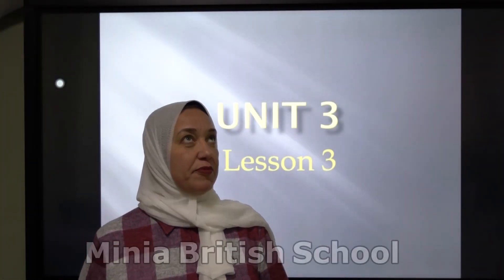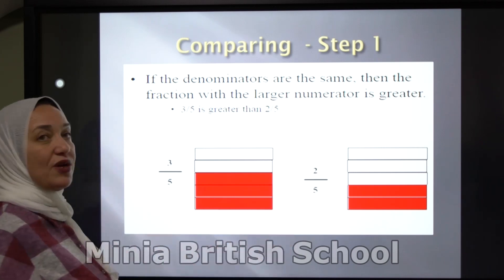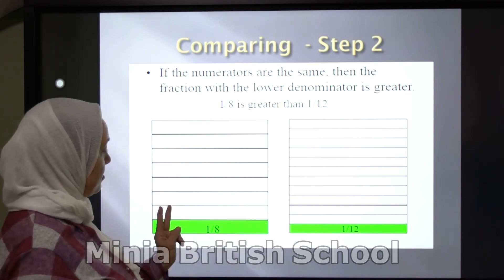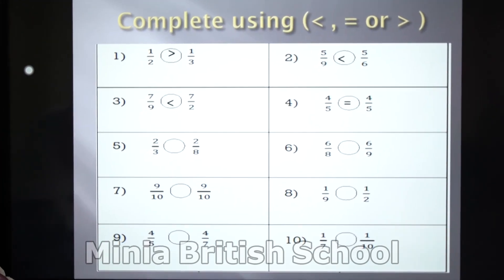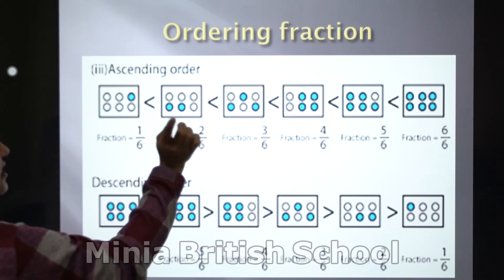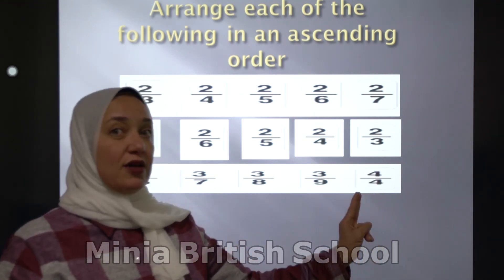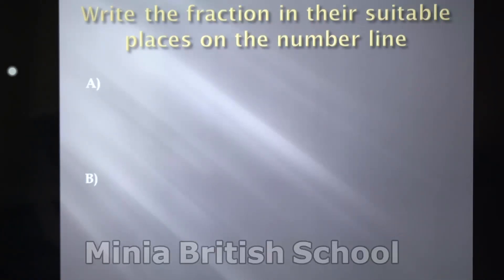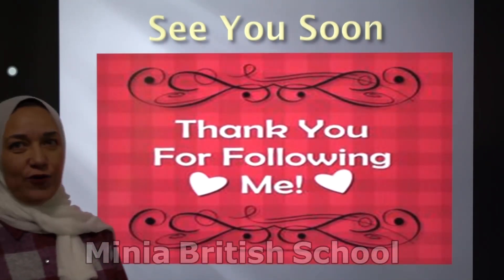قناة المدرسة البريطانية التعليمية-Math-gr 3- Unit 3 Lesson 3 -Comparing fraction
قناة المدرسة البريطانية التعليمية-الفصل الدراسي الثاني-Math-gr 3- Unit 3 Lesson 3 -Comparing fraction-Taqwa Raslan